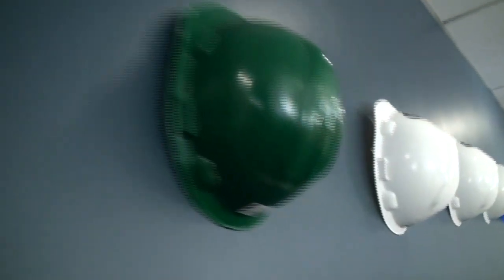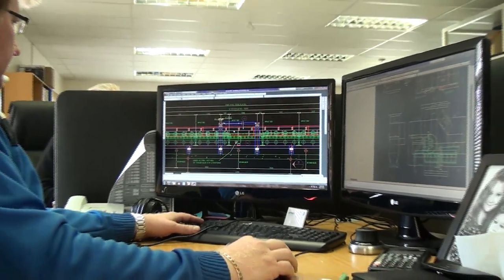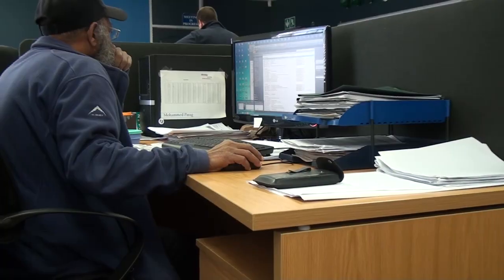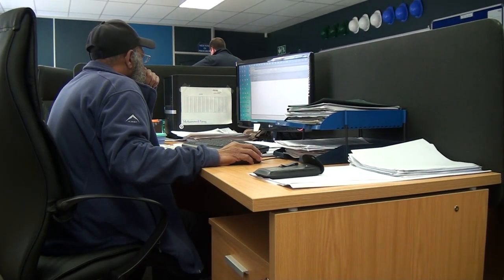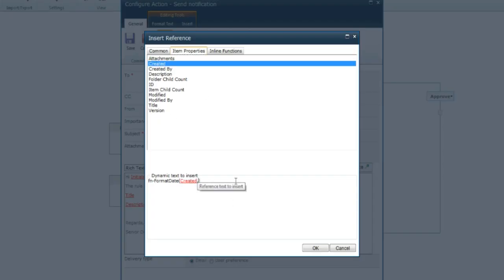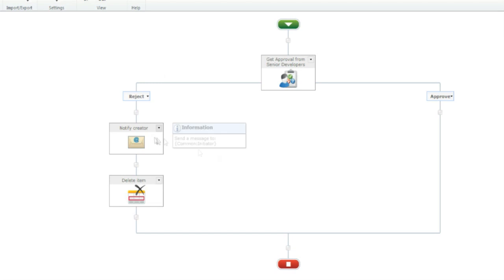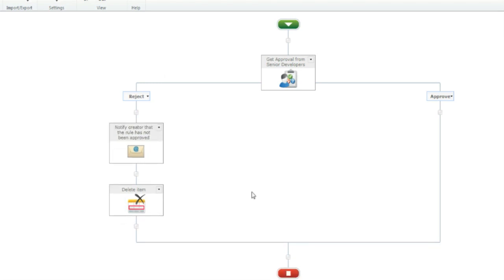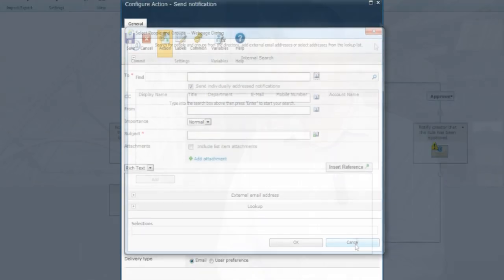FOXit, Nintex in workflow partnership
FOXit has been appointed as Nintex's value-added reseller partner in SA to help organisations extend the value of SharePoint applications and enterprise project management deployments.